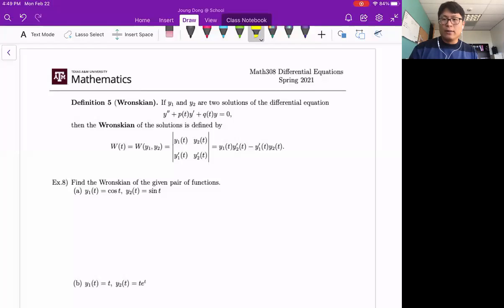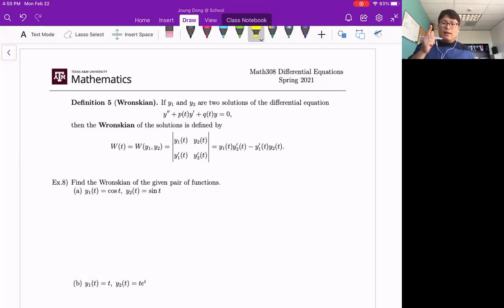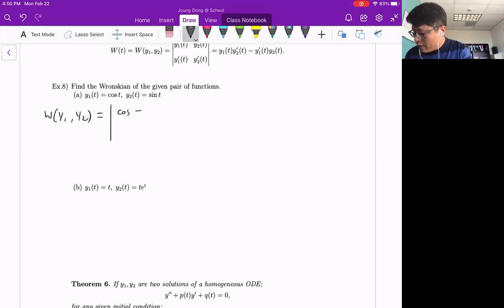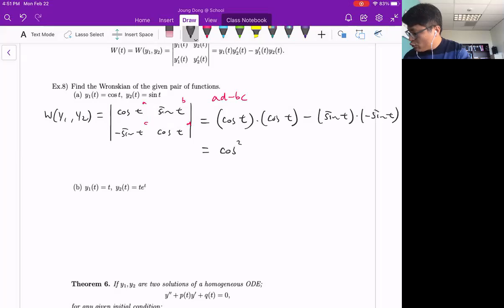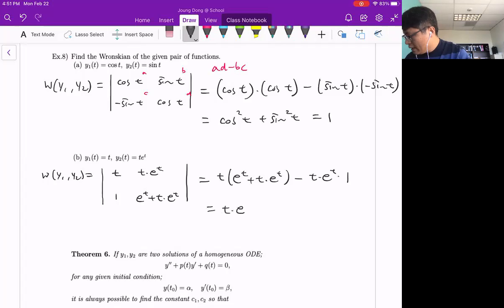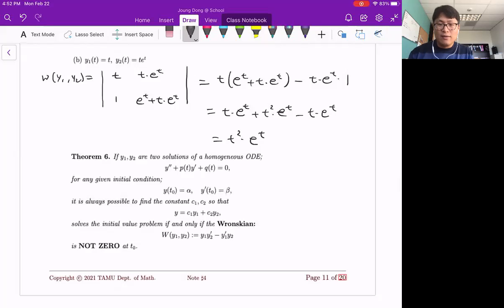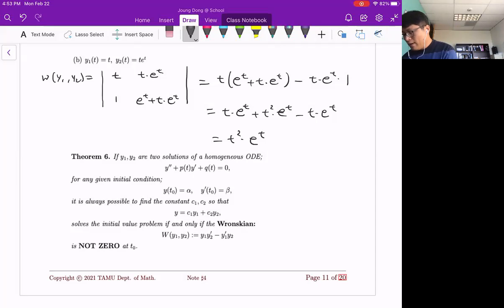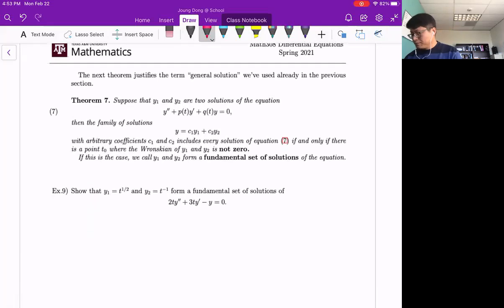M308 Differential Equations - SolutionOfLinearHomoEq Wronskian